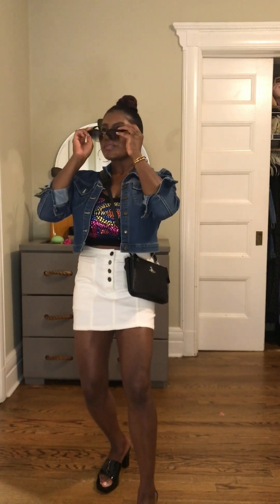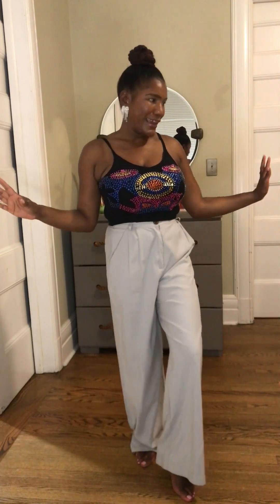Styled This Thrifted Sequin Top For a Day to Night Look and I’m So in Love With It Now OMG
Back with another personal style video.  We are delving into two sequin looks: a day look and a night look as we are heading into the fall weather.  Simple outfits with a hint of cool for the girl next door who just wants to have fun and enjoy! And there’ll be a self care chat about following those small passions.  Because often times it’s those little things that hold so much meaning.    Love to love you.  All are welcome here.

You already know the vibe: wearing my pieces and having fun, not overspending or accumulating too many items for the sake of staying within the trends.  Doing my own thing while encouraging others to do the same and finding ways to shop mindfully, with intention. Taking a mindful approach to style because for some people, like myself, the life of style can be so therapeutic.  So let’s play!

Day Look:
Sequin top by Divided (H&M thrifted)
Skirt by Theory
Nine West Platform Sandals
Crossbody bag by Vivienne Westwood

Night Look:
Trousers by Danielle Bernstein
Suede boots by Vince Camuto
Bag (older)

Find my original music on all streaming platforms! I’m a singer and songwriter!